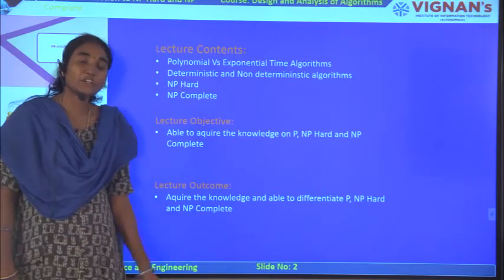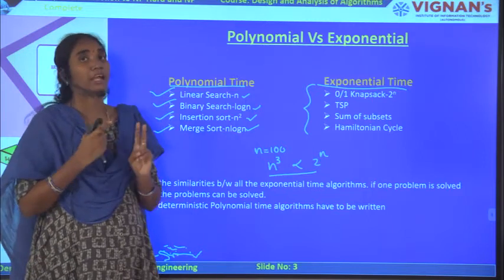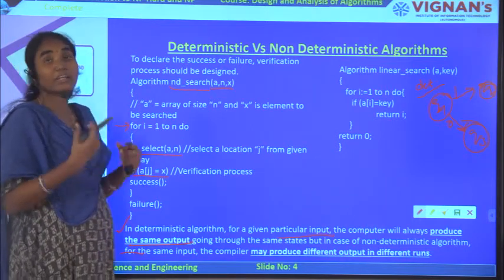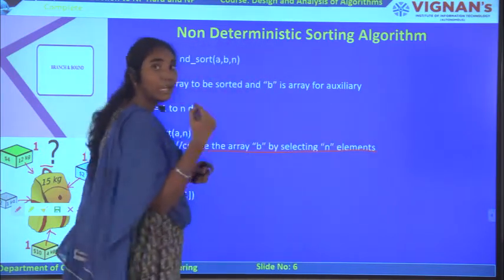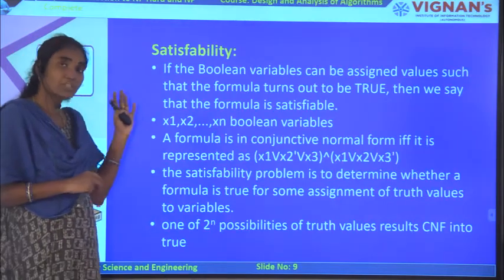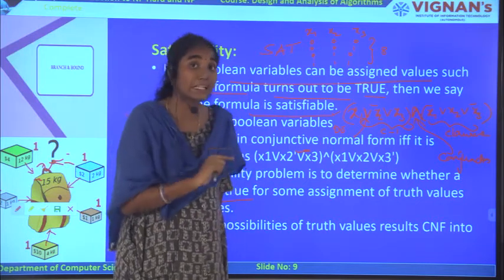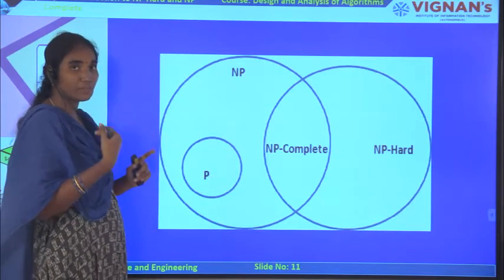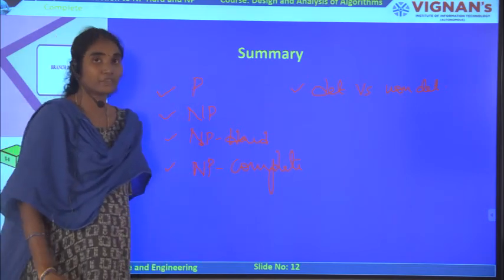Introduction to NP Hard, NP Complete